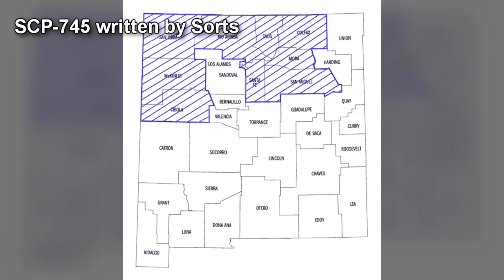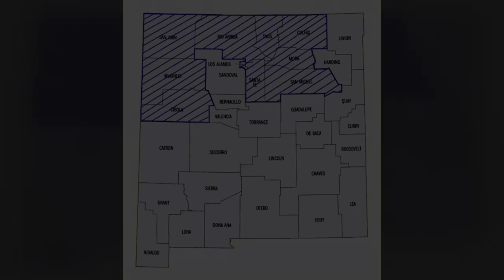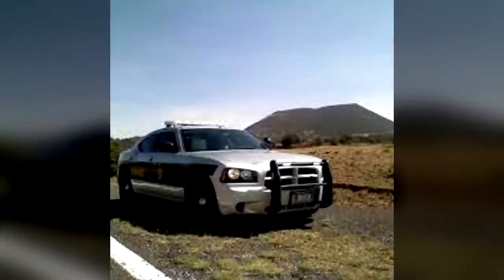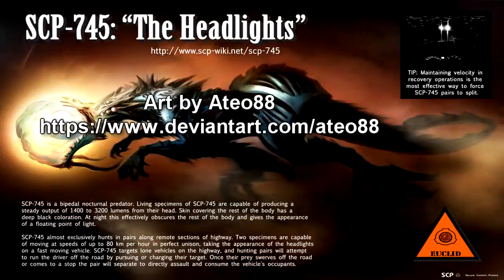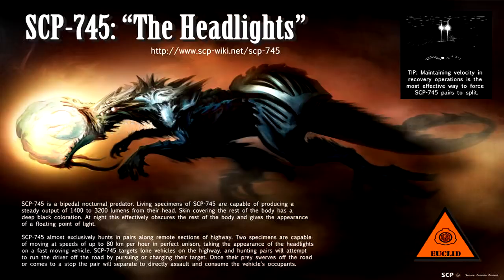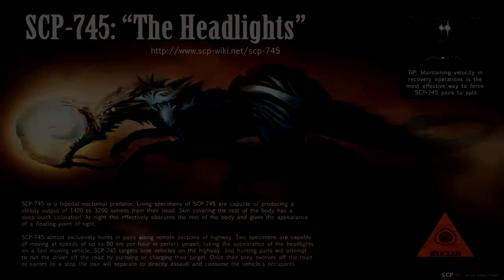SCP-745 The Headlights | object class euclid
this SCP Foundation wiki reading video is about SCP 745 "The Headlights". a bipedal nocturnal predator. The head is a bloated sack of clear skin that lacks visible sensory organs or a skull. The brain of the creature can be directly observed and is wrapped in a web of bio-luminescent organs below the skin. Skin covering the rest of the body has a deep black coloration. Living specimens of SCP-745 are capable of producing a steady output of 1400 to 3200 lumens from their head. At night, this effectively obscures the rest of the body and gives the appearance of a floating point of light. When defending itself or communicating with other members of its species, this light has been observed to change color and flash in specific patterns. SCP-745's genetic structure is not carbon based.

Written by Sorts